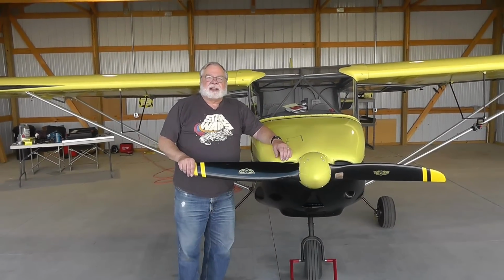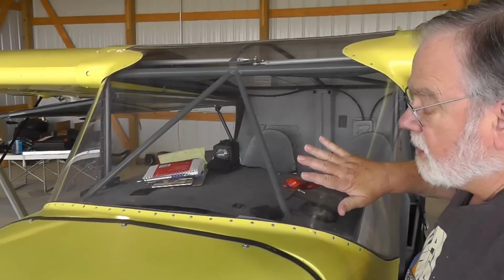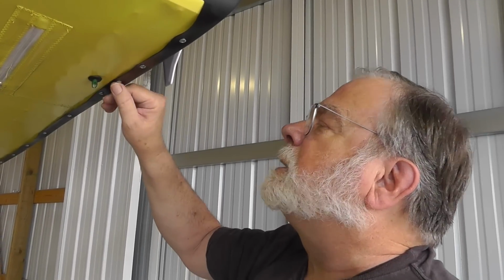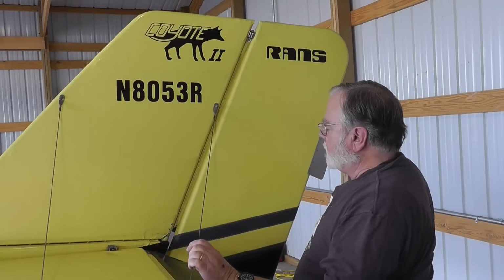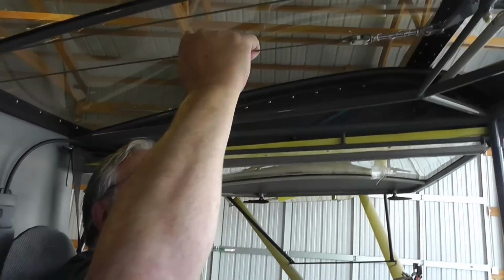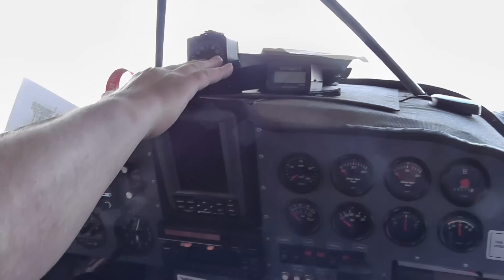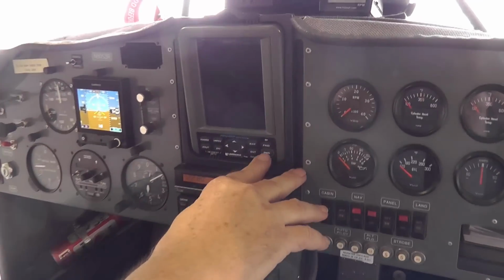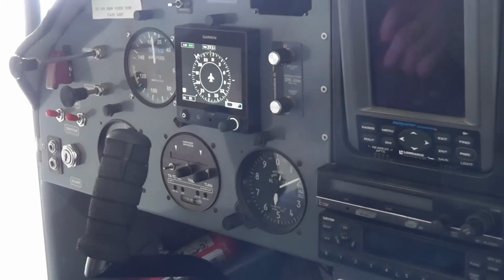Tour of My Aircraft!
This is the official Tour of My Aircraft! It is the Coyote II. I will show you the entirety of it and how it works

Edited and filmed by Callum Jakeman